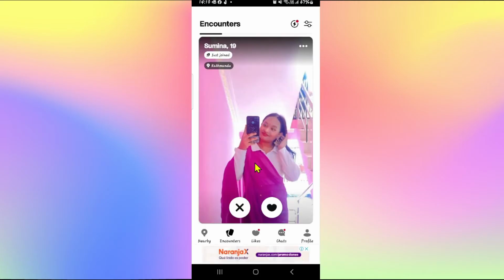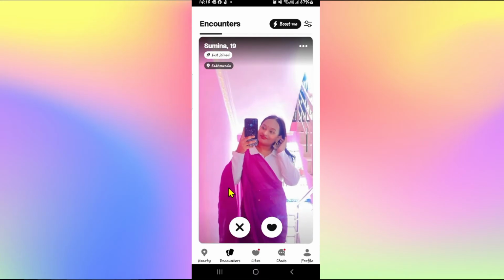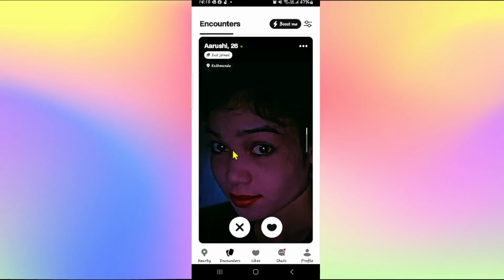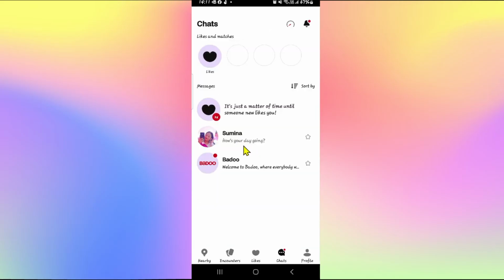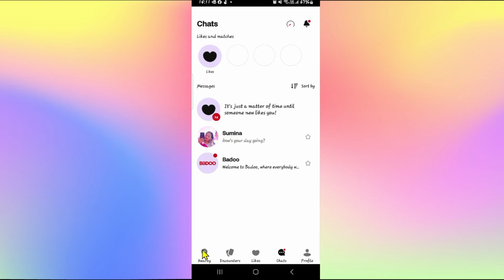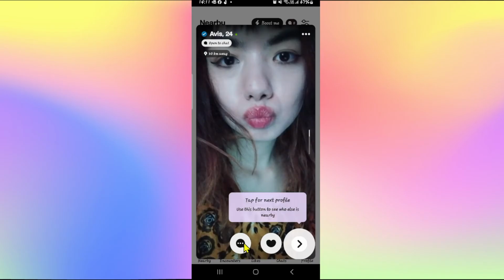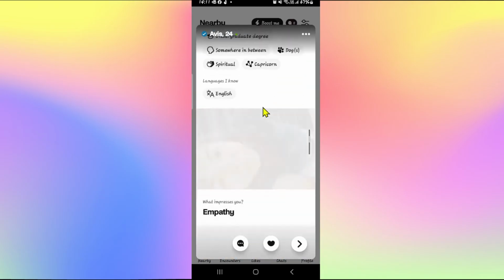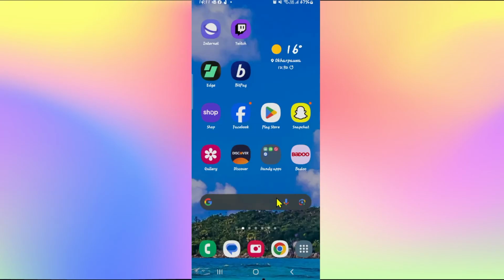How to Chat with Other Users on Badoo Dating App? Interact with Other Users on Badoo Dating App 2024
Welcome to our tutorial on how to initiate conversations and chat with other users on the Badoo dating app! If you're ready to connect with new people and potentially find meaningful connections, you've come to the right place.